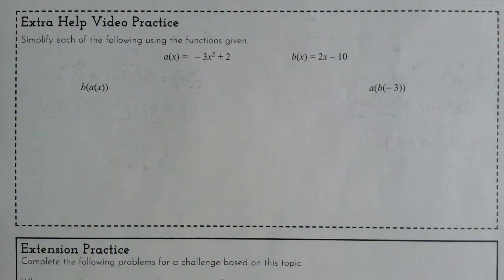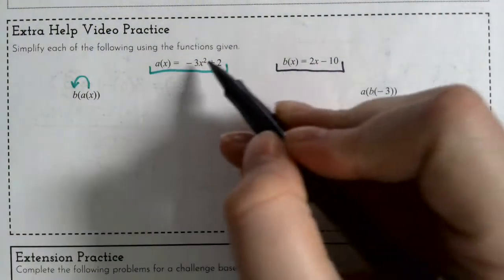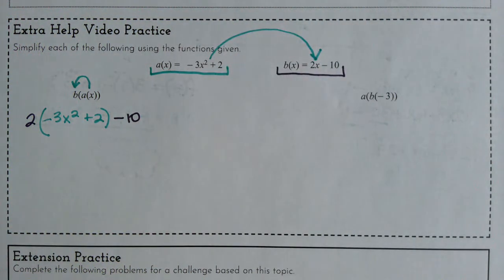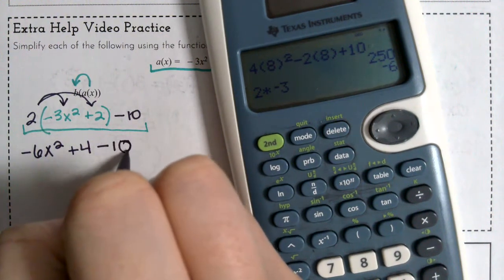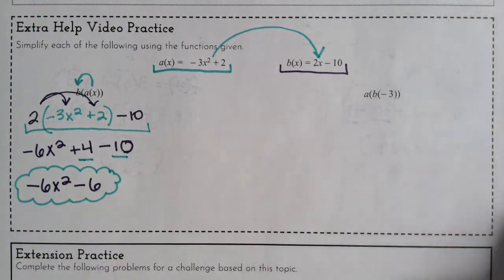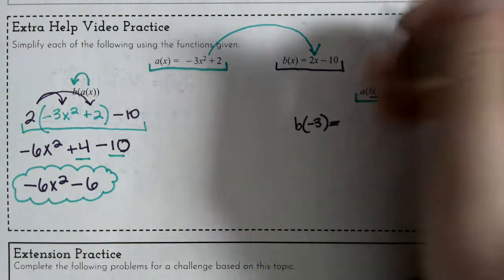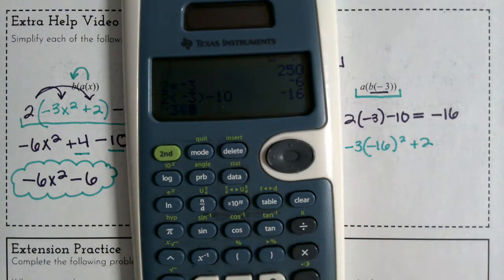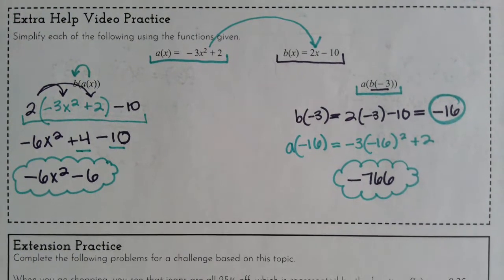Composite Functions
LT 6.3.3 - This video will go through examples of simplifying composite functions.